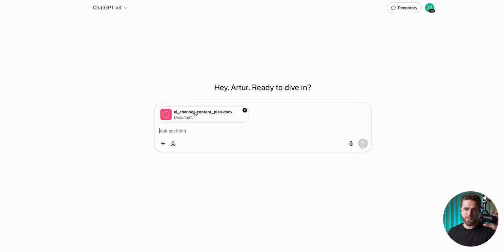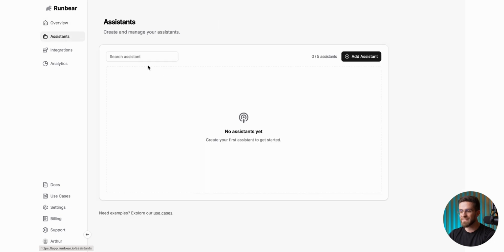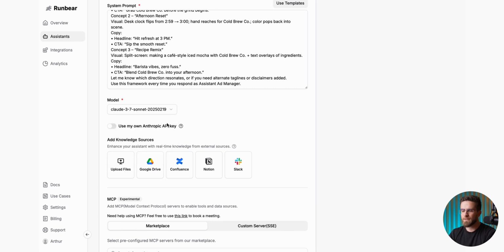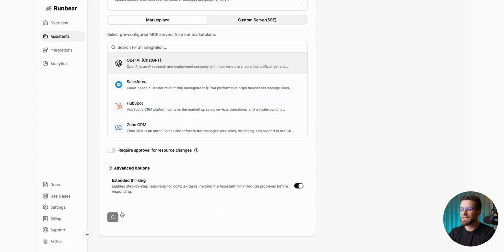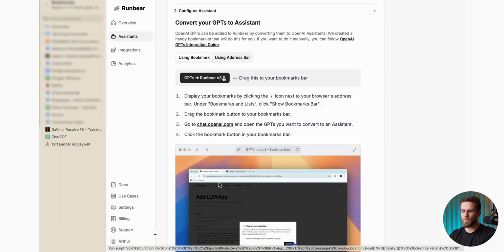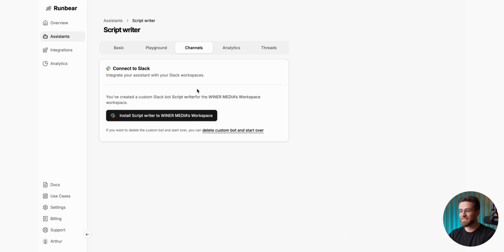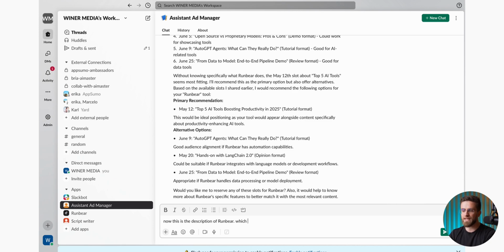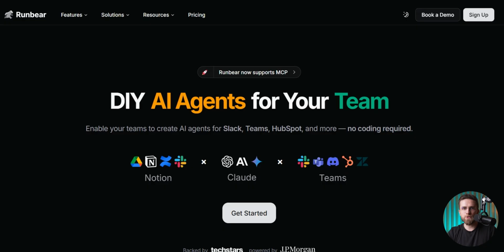I Made AI Agent for Slack in 5 minutes — Step-by-Step Tutorial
sponsored Enable your teams to create AI agents for Slack, Teams, HubSpot, and more — no coding required!

In this video I show how to build a no-code AI Slack bot with Runbear in under five minutes, turning Slack into a full-scale productivity powerhouse. Watch me connect Claude, ChatGPT, and a Custom GPT to Slack, Notion, Google Drive, Confluence, Shopify, HubSpot, GitHub, and YouTube so you can automate workflows, eliminate copy-paste, and answer partner requests in seconds. This 2025 beginner tutorial shows exactly how to add real-time knowledge sources, unlock 2,500+ integrations, switch models for smarter responses, and save hours every week—all without writing a single line of code.